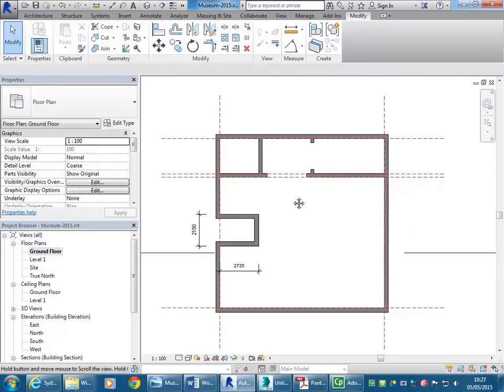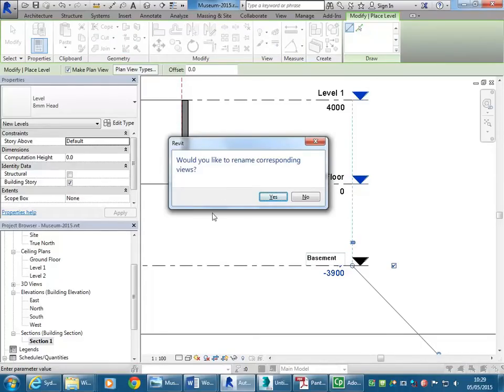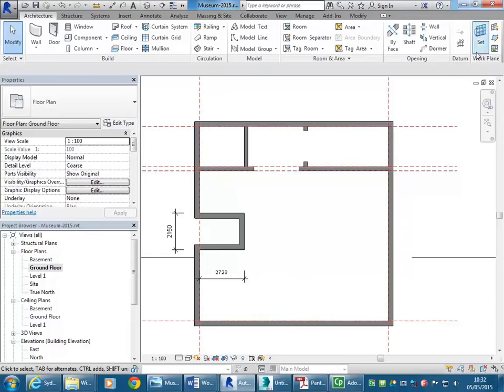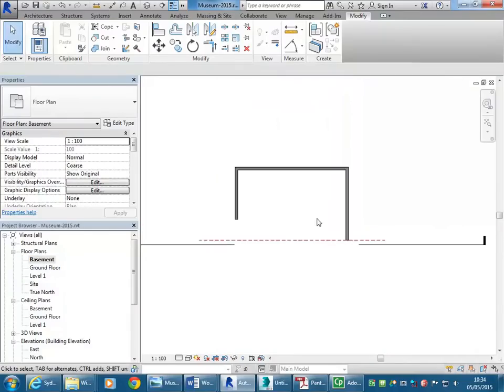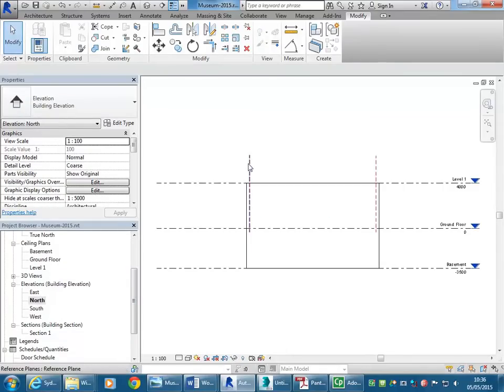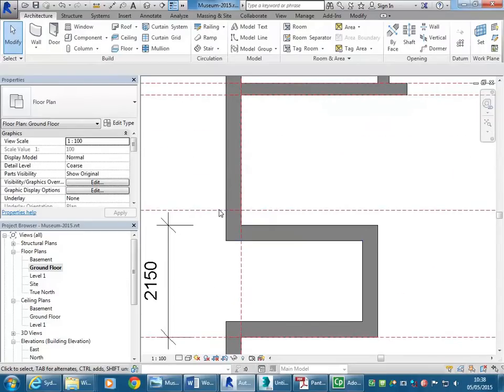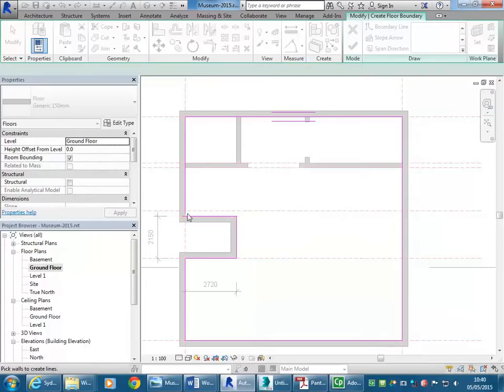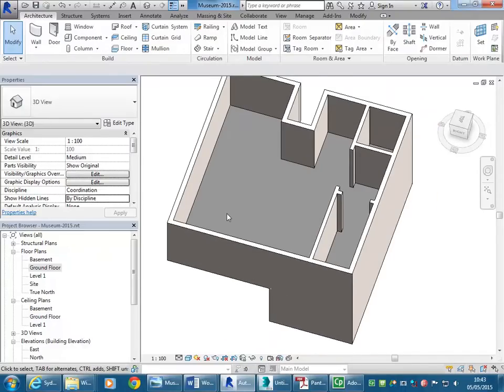Museum 2015 02 Levels Setout